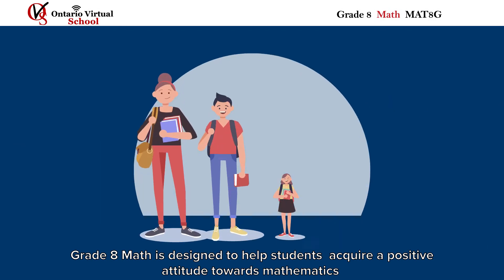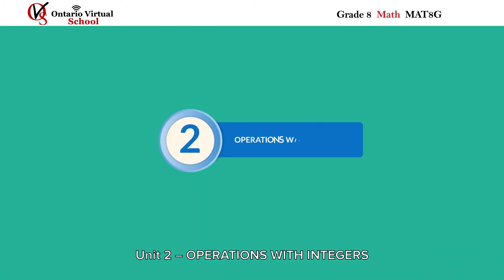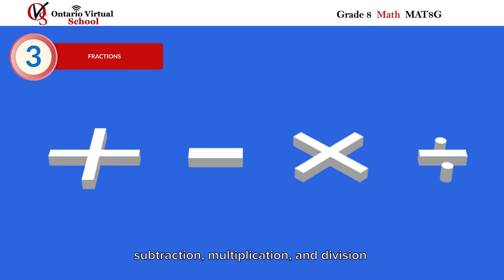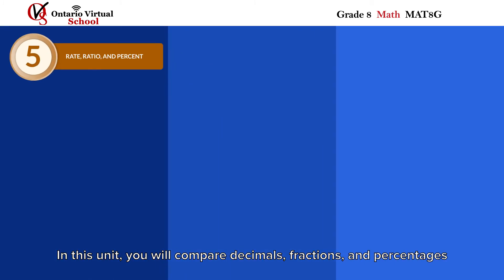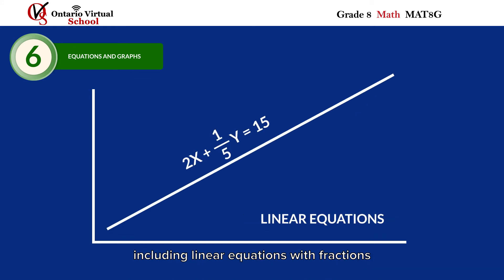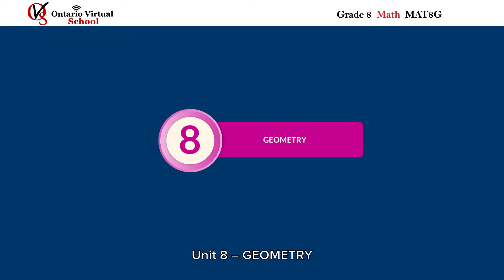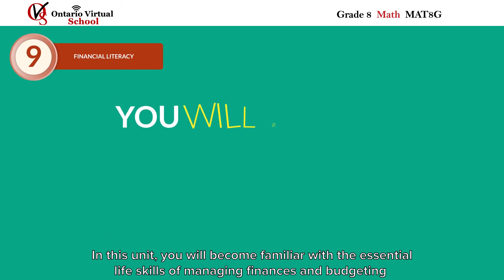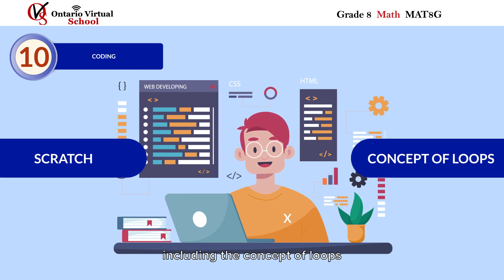MAT8G - Grade 8 Math - Ontario Virtual School | OVS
Grade 8 Math MAT8G Online Course